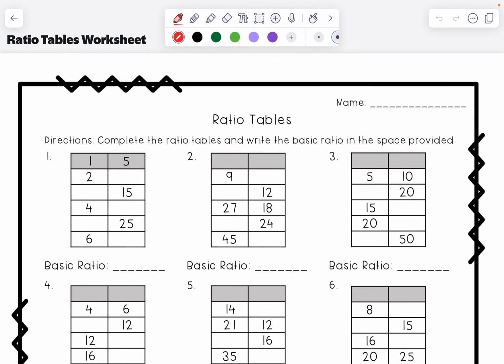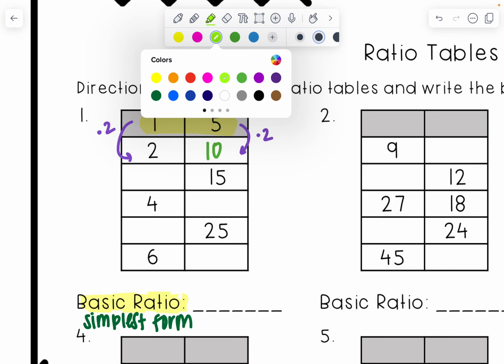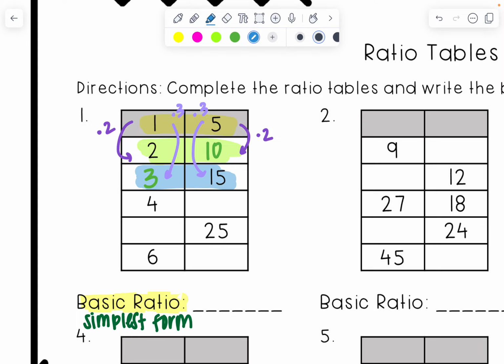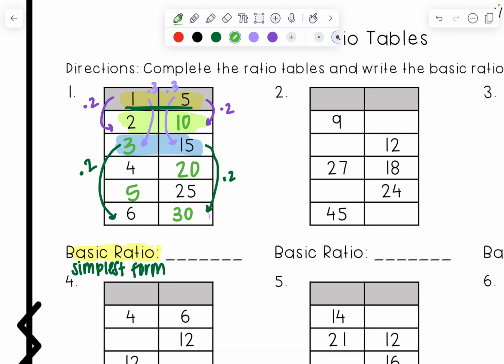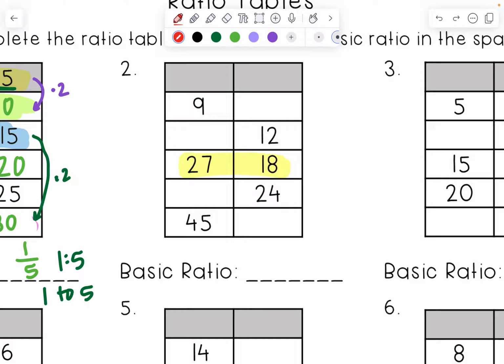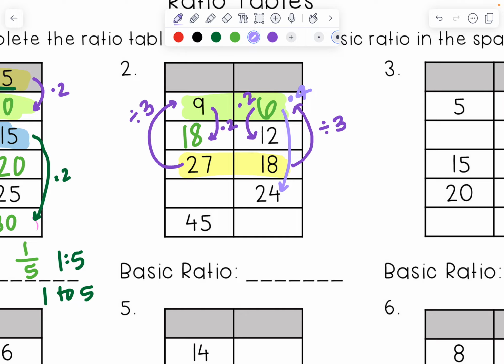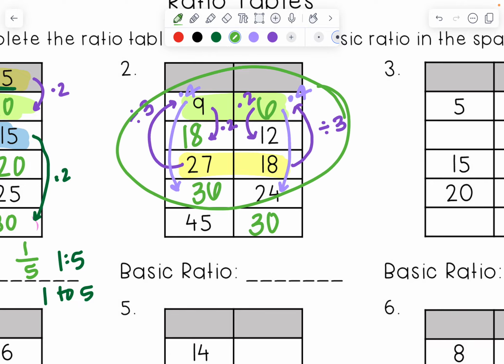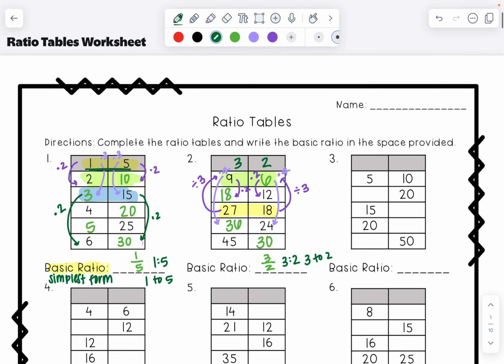Ratio Tables Worksheet 2